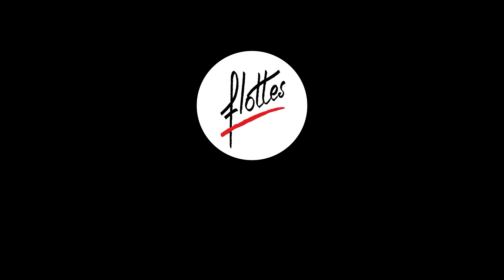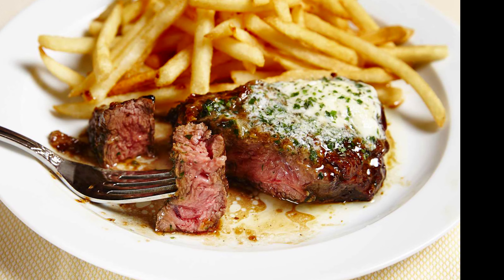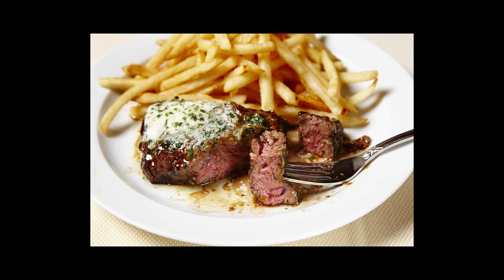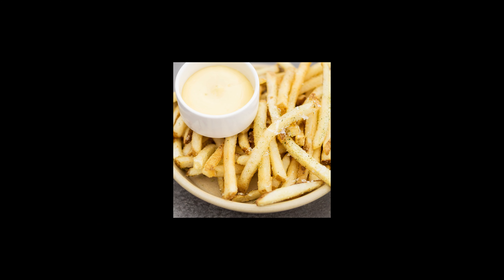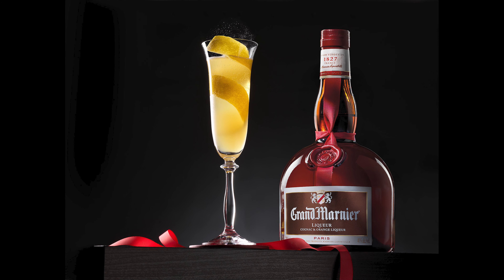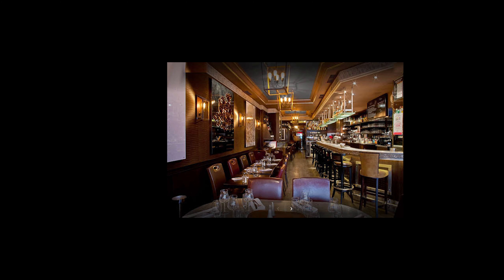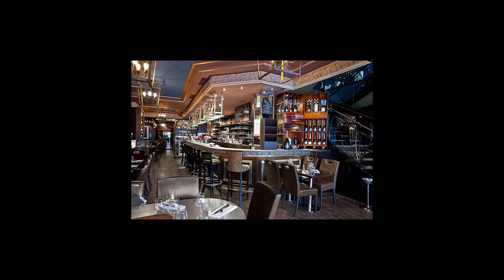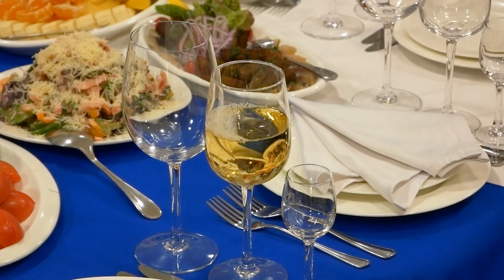Brasserie Flottes Paris Love the Food Stay for Its Atmosphere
Brasserie Flottes Paris Love the Food Stay for Its Atmosphere.  This week we will be reviewing Brasserie Flottes in Paris.  We had a wonderful time and want to share what we ate for dinner.
Welcome everyone. Today we're going to review Brassie Flotts. It is a classic French brassie located in the heart of Paris.
The restaurant is located right next to Malia Paris Veondom. The hotel we stayed at
The menu features traditional French dishes such as steak frites, mule frites, and onion soup
Frites. I had the steak frites in French. That means steak with fries. Steak frites is a classic French dish and is done very well at Brassie Flotts. My steak was cooked to perfection and the fries were crispy and delicious. Two things to know. The peppercorn sauce on the steak was out of this world, and the Europeans take great pride in french fries. They love them with mayonnaise. I tried it and it was pretty good.
I still prefer my ketchup. Got it. I had the chef's special, which was a fish dish. I remember. It was so very good. You
Didn't know what the fish was. No,
It didn't have the head like the one my friend had. Yes, yes. So I was pleased.
For dessert, we had crape suiset. It is a delicate dessert and must try. At Brassie Flotts, the crepe is made with fresh batter and topped with a sauce made with orange juice, grand marnier and butter. Remember that grand marnier is made from fine cognac and Mimi does not drink. Enjoy.
Hi. What do you think about it?
Do you want to dance right now?
No. It's strong it's strong.
Yeah. Besides the food brassie flotts also has a great atmosphere. The restaurant is located in a beautiful old building. The interior is decorated in a traditional french style. The service is excellent and fun
And fun. Very fun. I couldn't say that it was more fun. We actually ate breakfast there several times. We had this wonderful waitress and every morning she would say a croissant For you and a croissant for you, and she was so friendly and warm, and the staff at night was excellent also. So we visited her several times. Can speak highly of the food or the staff. Actually, the staff was as equal to the food. Right. It was great. It was really great. There is no question I would not doubt look up our lady in the morning. Definitely
Watch this playlist for the rest of our Paris adventure. Thanks
For watching.